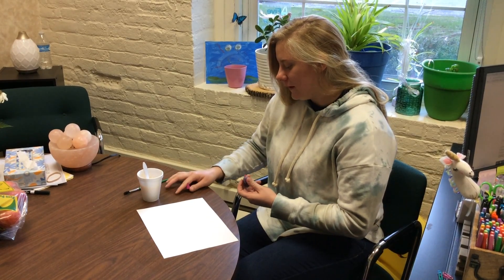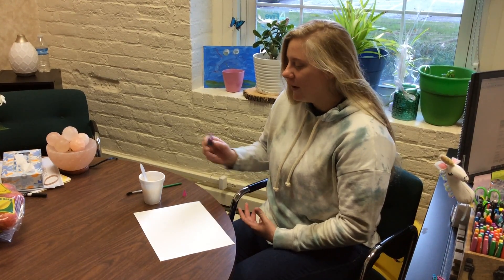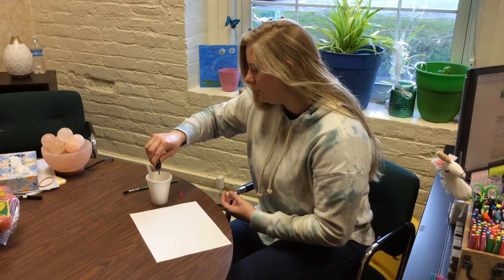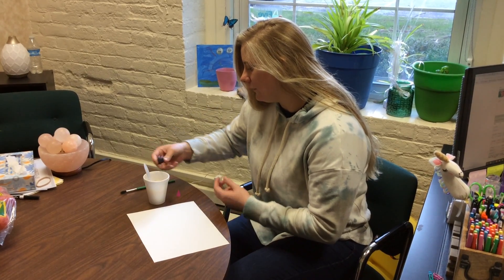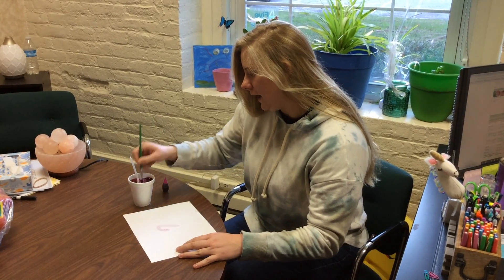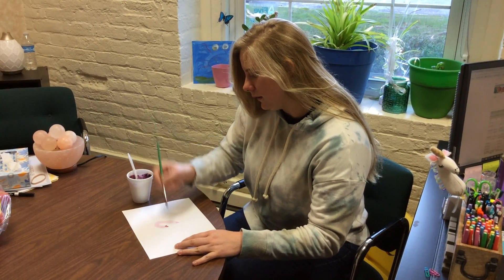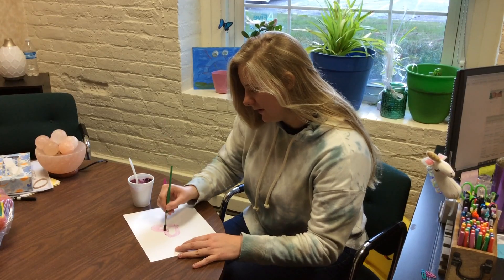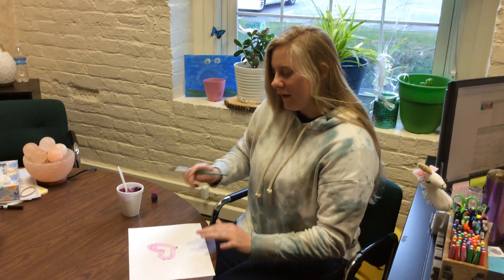Tasty Tuesday ~ Week of the Young Child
East Bank Learning Center presents Ms. Skye painting with applesauce for Tasty Tuesday.